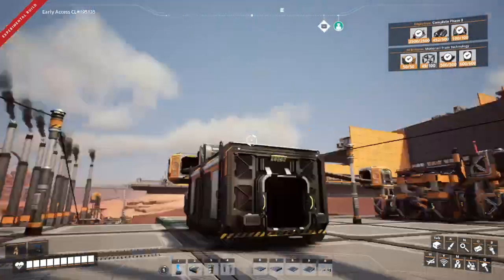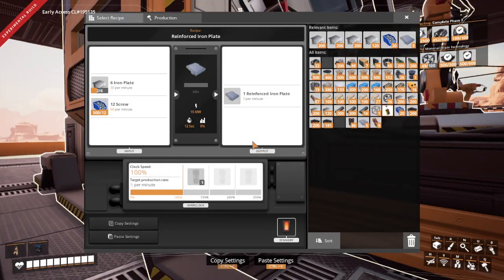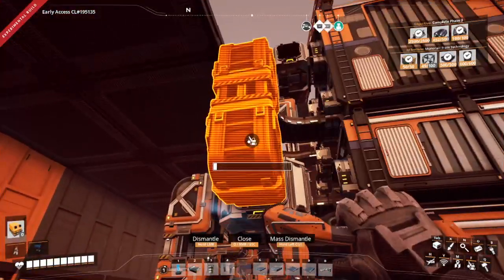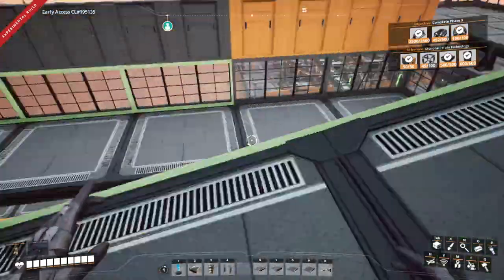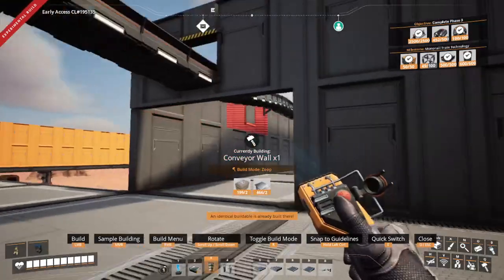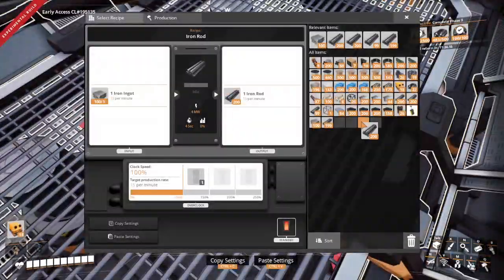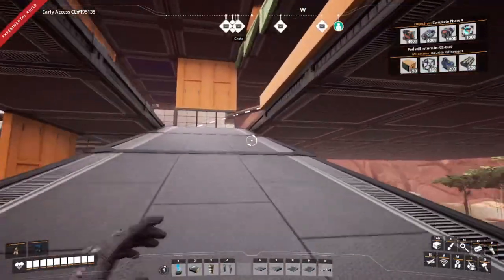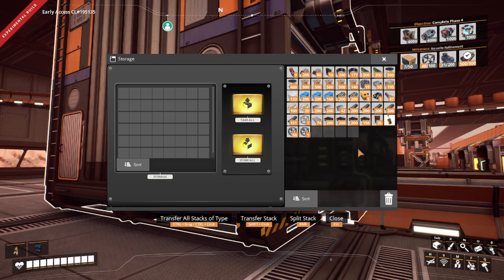Satisfactory 2022 update 6 x ep 36